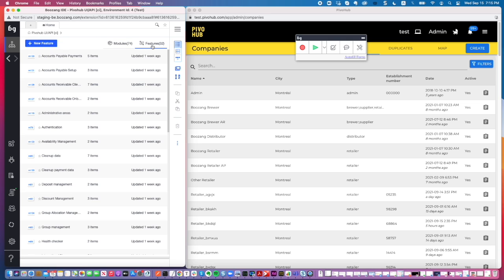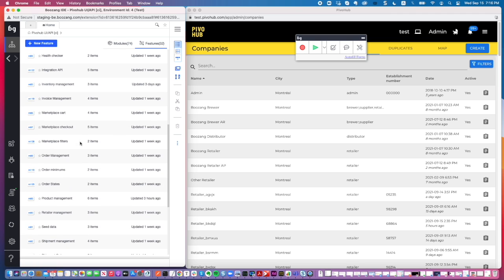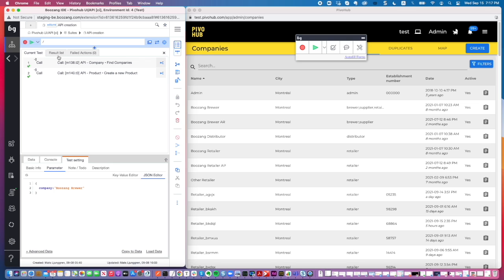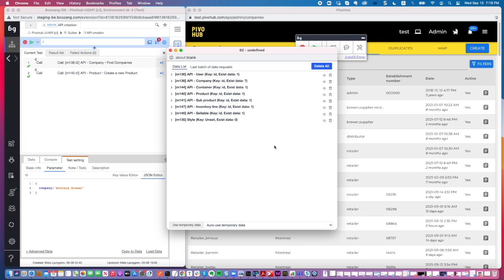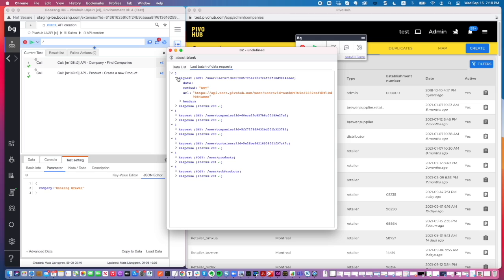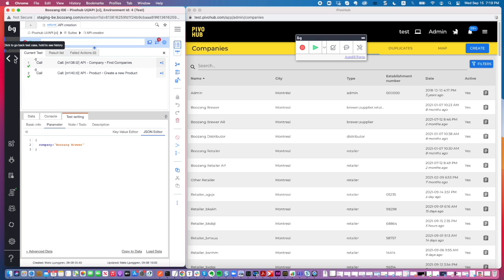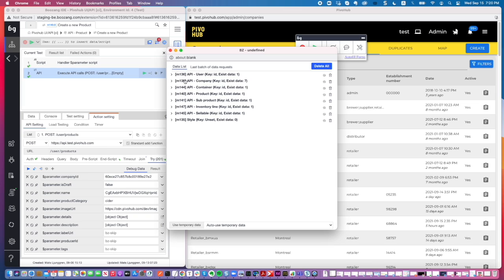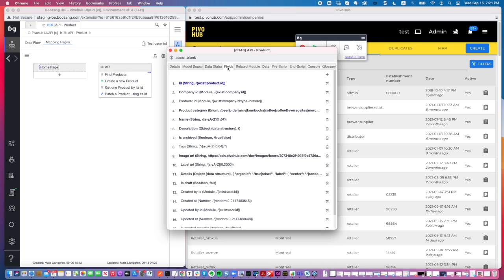Boozang Feature: Temporary API database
This video gives an introduction to the Boozang feature Temporary database, which helps carrying data between subsequent API requests.